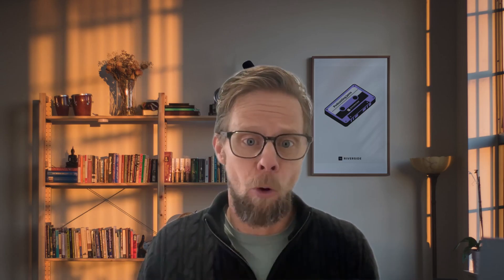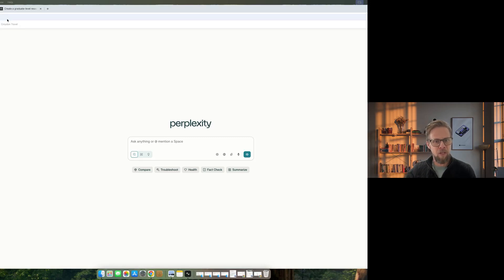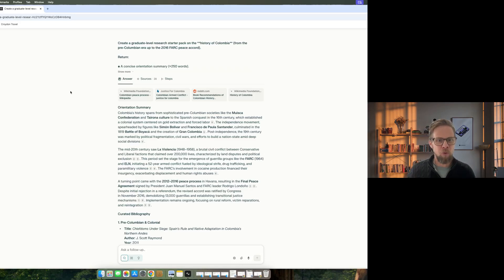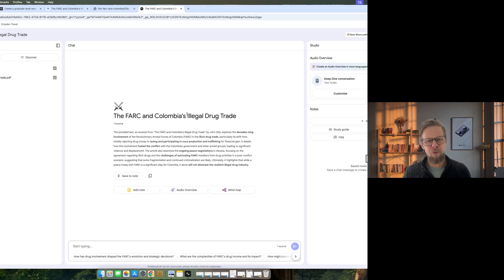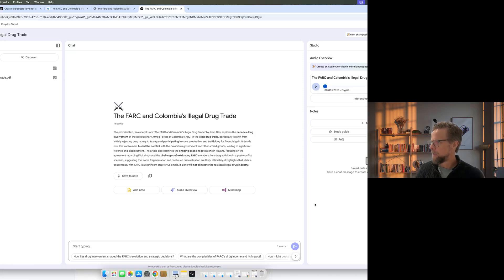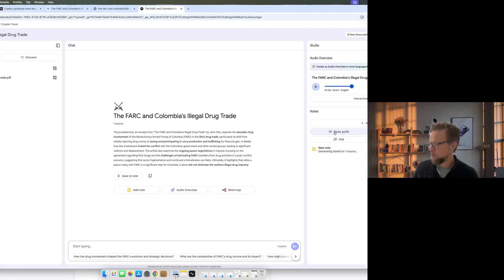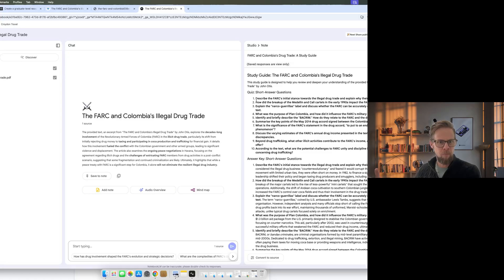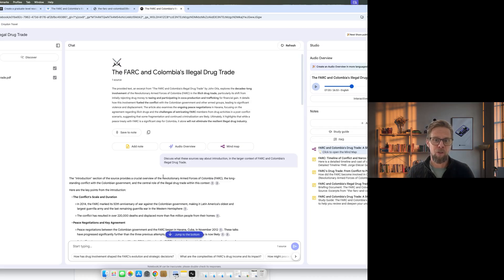How to Learn Any Topic with AI: Perplexity & Notebook LM Tutorial (Live Demo)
Students and curious learners, buckle up. In this solo walkthrough, I share my end-to-end AI study workflow, from finding credible sources to locking them into your memory, using two free tools you can start with today:

1. Perplexity.ai – the research power-house that surfaces sources and cites them.
2. Notebook LM (Google beta) – your personal reading coach, audiobook narrator, quiz-master and mind-mapping sidekick.

* Prompt like a pro – the exact template I drop into Perplexity to get PhD-level briefs.
* Turn dense PDFs into podcasts – let Notebook LM read any doc aloud while you cook, drive or walk.
* Generate study guides & self-quizzes in seconds – spaced-repetition without the flash-card grunt-work.
* Visual aids & mind-mapping – why teaching the material back to yourself locks it in.
* A peek at where AI learning is headed next (multi-modal, voice-first, real-time).

Chapters

00:00  Introduction – How AI can super-charge your learning skills
01:00  Perplexity.ai – Researching any topic
04:56  Notebook LM – Reading, retaining & understanding information
09:21  Demo: Notebook LM’s audio function
10:22  Overview of other Notebook LM features
14:09  Visual aids & mind-mapping
14:31  The future of AI in learning
16:20  “My Way or the AI Way” remix (courtesy of Mubert)

📌 Key Take-aways
* Context is king: richer prompts = richer answers.
* Audio + active recall beats passive reading.
* The Research, Reading and Revision steps are merging into one AI-assisted loop—and early adopters win.

If you need the prompt pack or slide deck, just ask - happy to share.